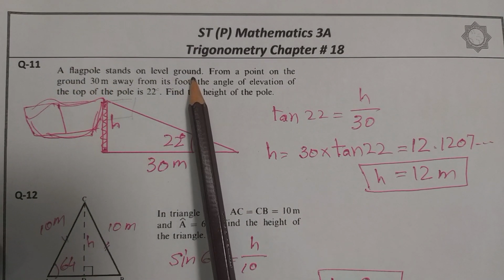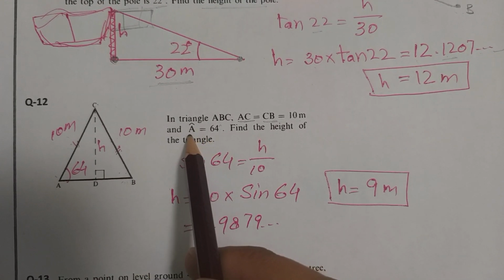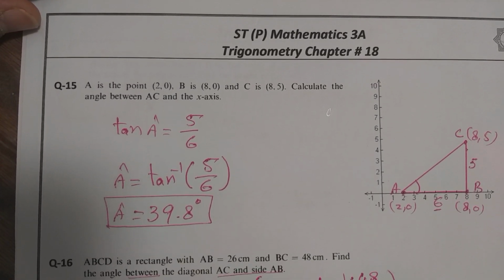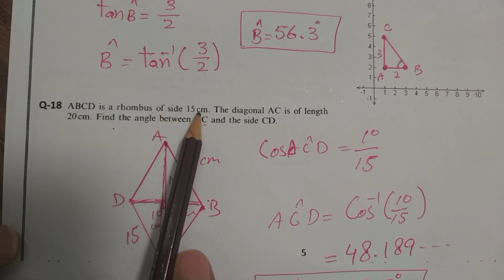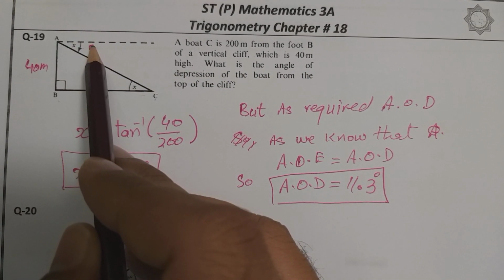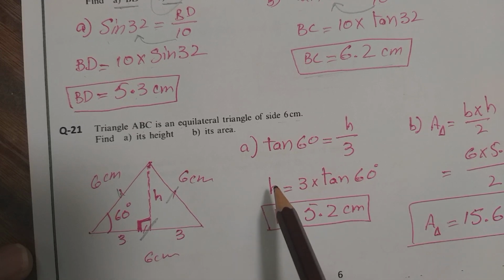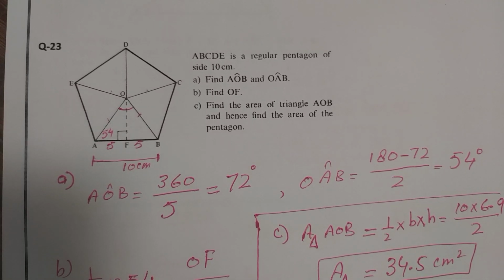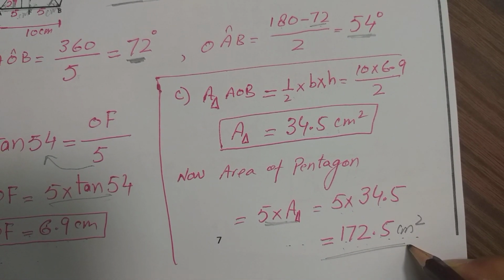Trigonometry 2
This video helps you to find the solution to the trigonometry ratio from the book ST(P) Mathematics 3A(part2)